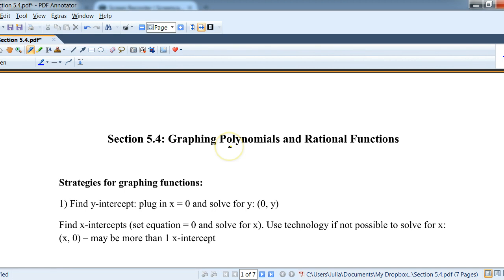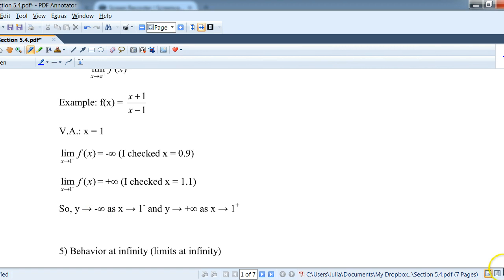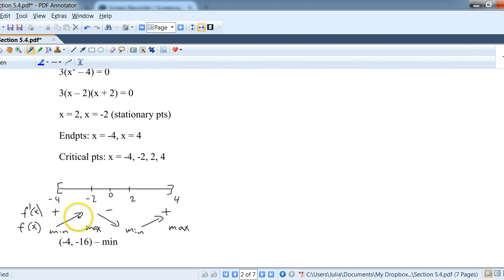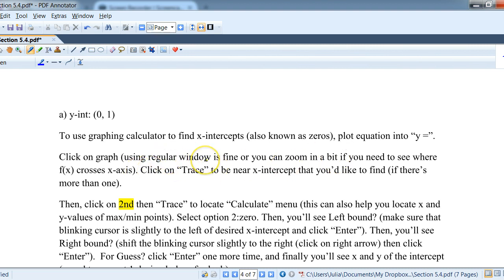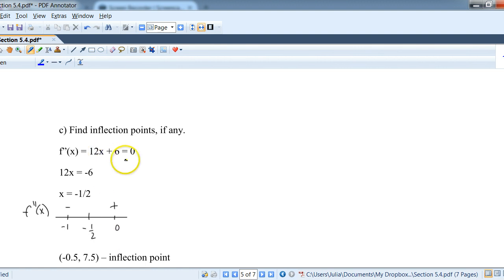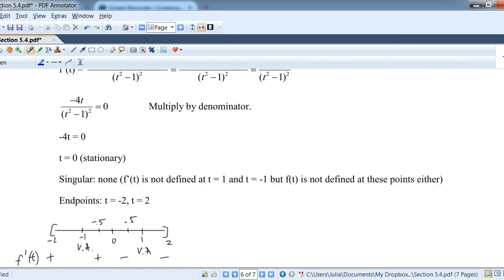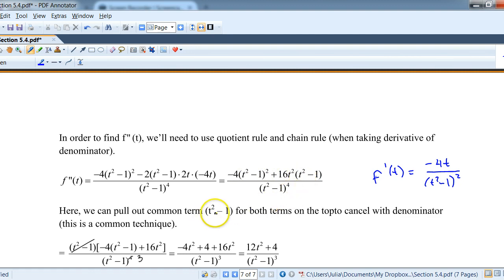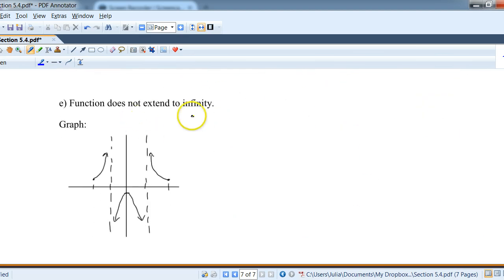Graphs of polynomials and rational functions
How to graph polynomials and rational functions using calculus.